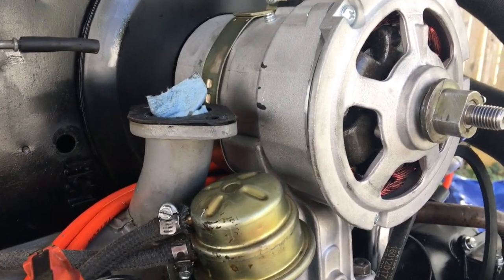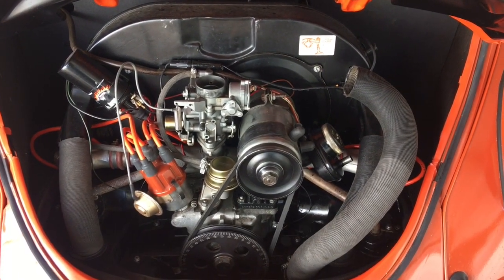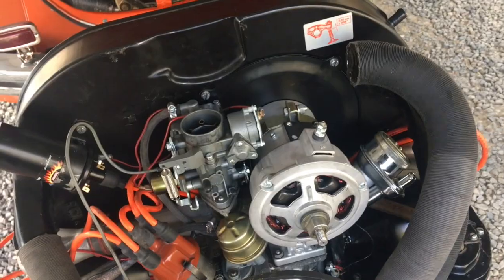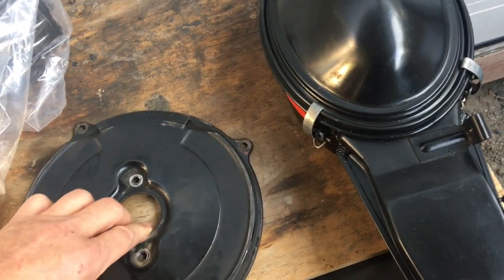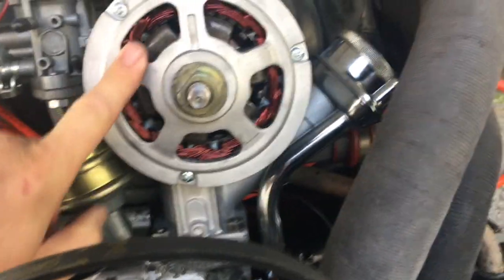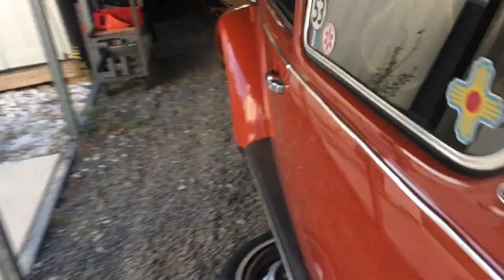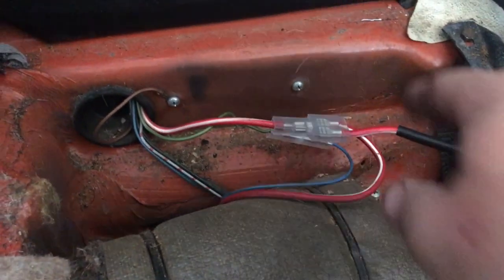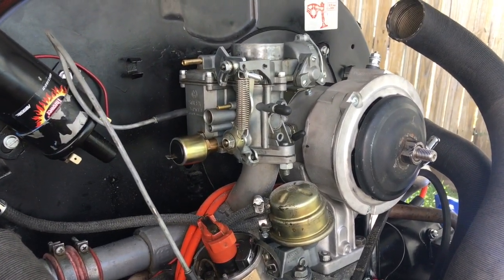VW Beetle Alternator Conversion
Today we are going to change out our bad generator for a new alternator in my 1971 VW Beetle Buddy. Let me tell you about alternator conversion kits. They aren't! There are so many other things you need! And I thought I had ordered them all. Boy was I wrong. But I did have a few parts on hand. So did we get it to work? Watch and see